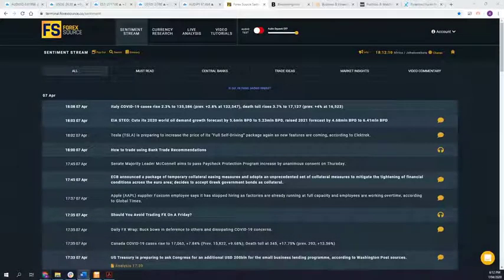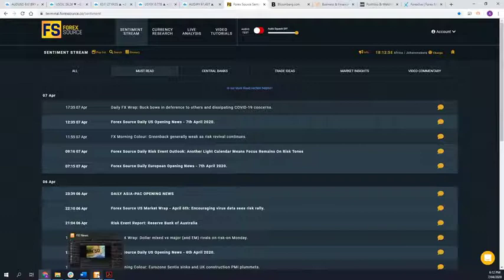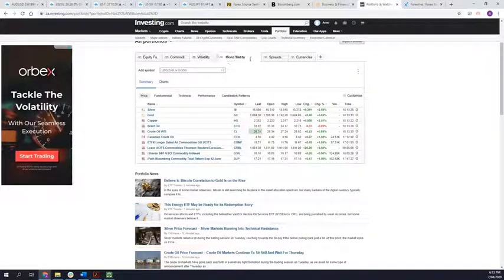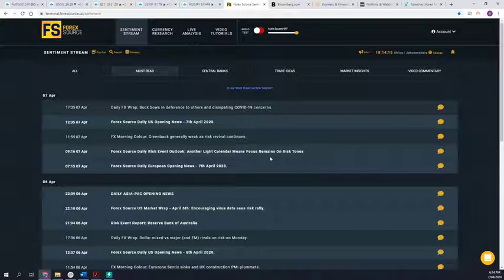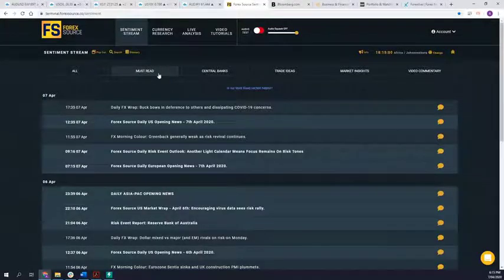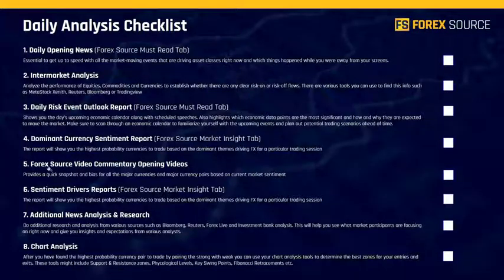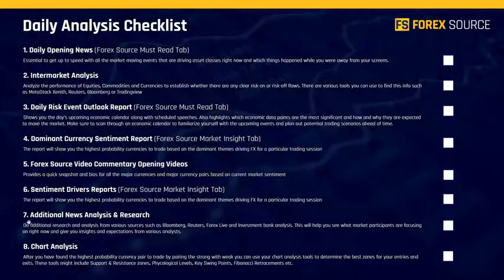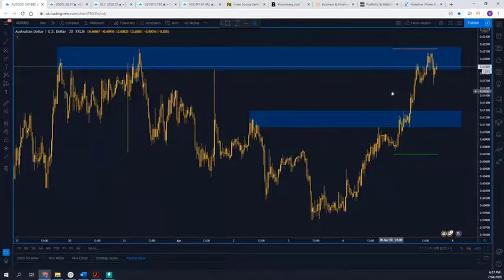What Process We Follow To Find Daily Trade Ideas